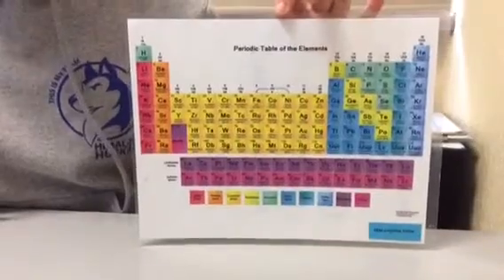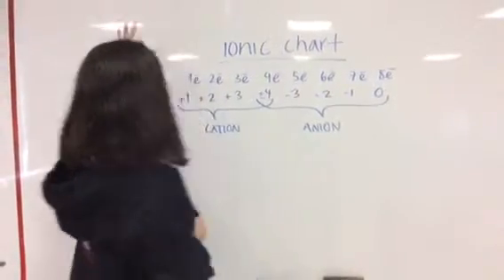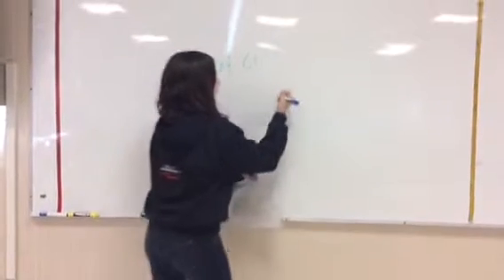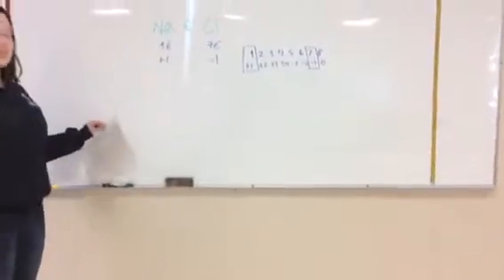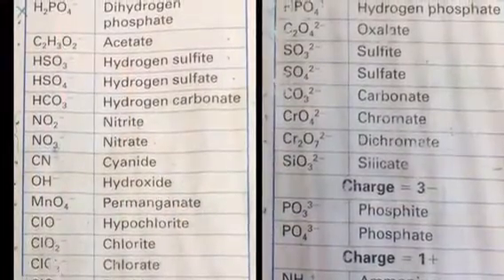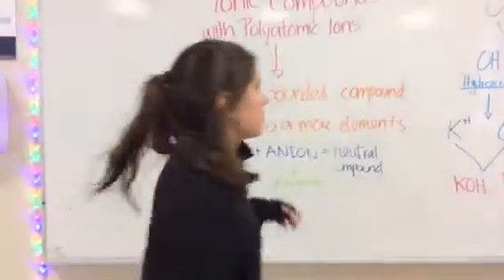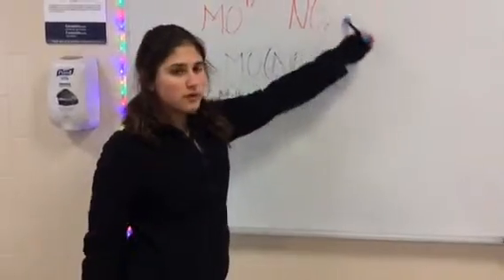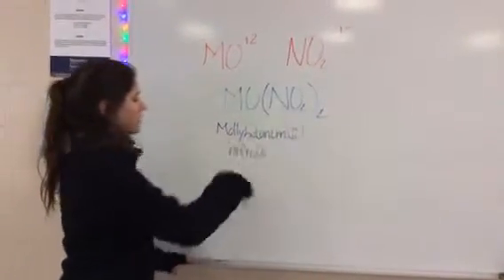Video #1 9a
Jimena garcia, paulina casso, camila gonzalez, naty gonzalez, eugenia rodriguez